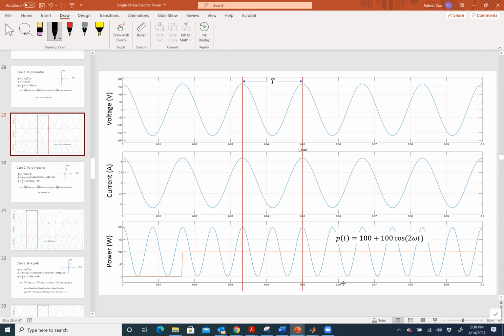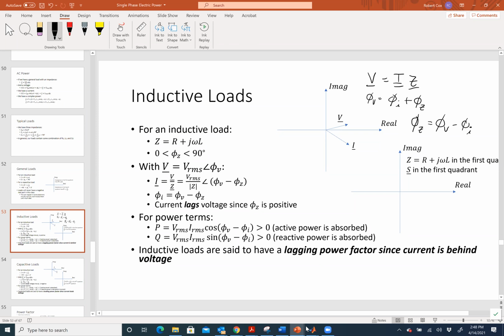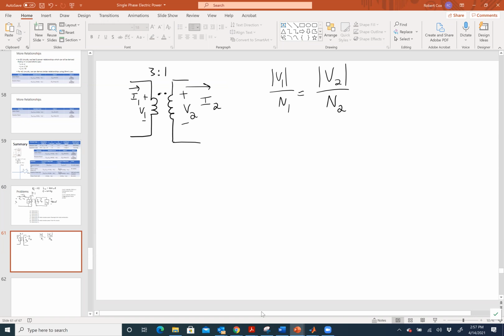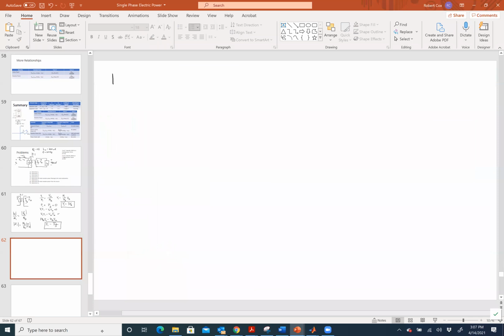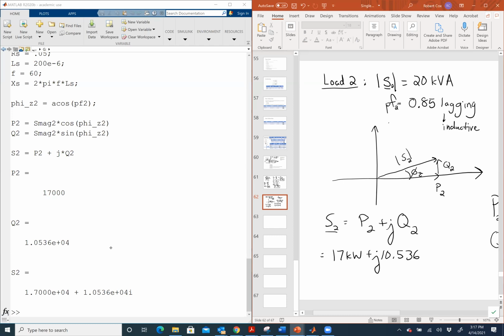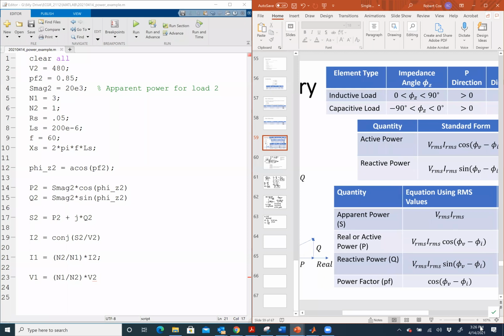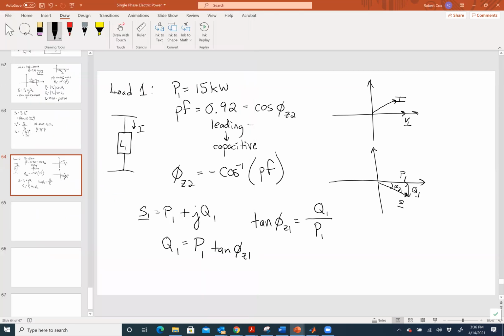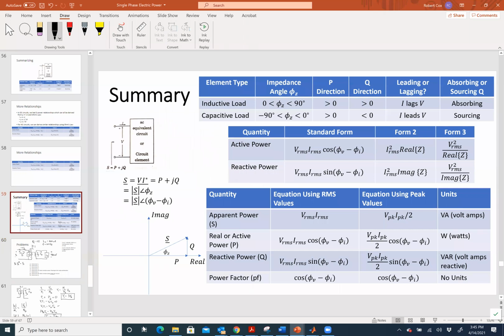2112 Lecture 4/14/2021: Complex Power & Example